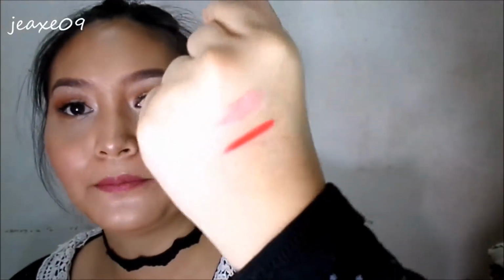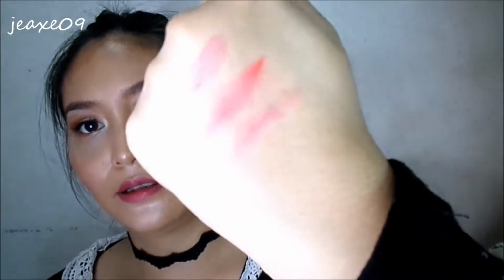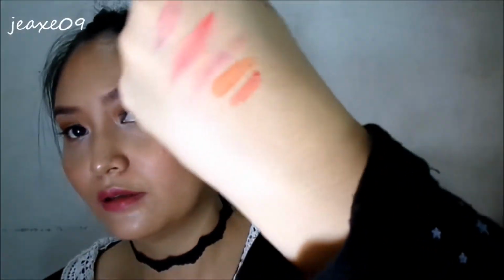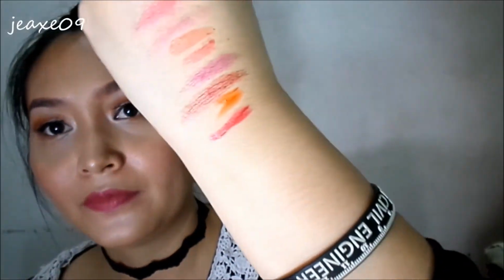My Top 5 Favorite Liptint | Jeaxe